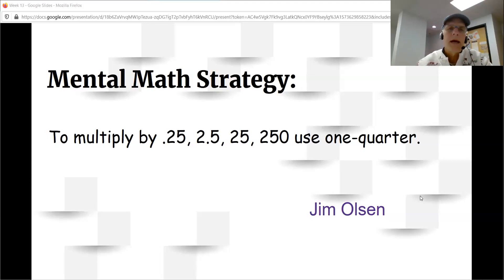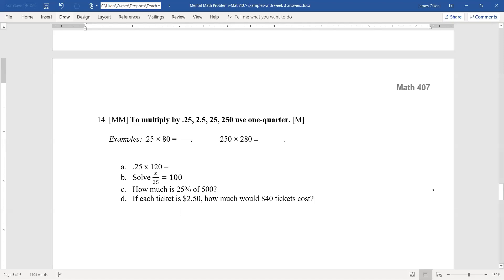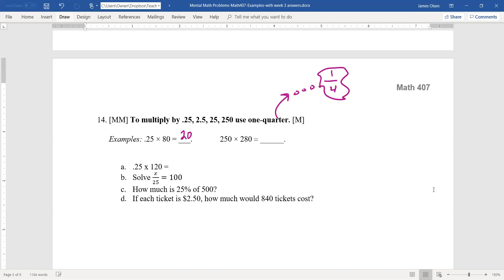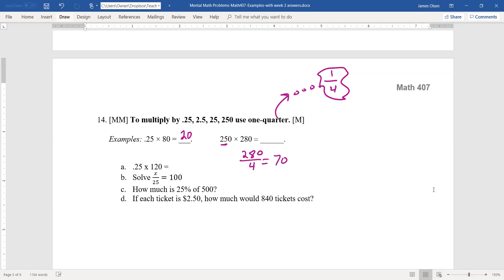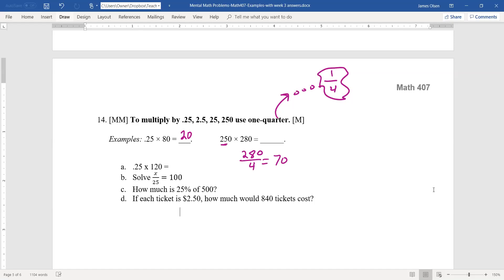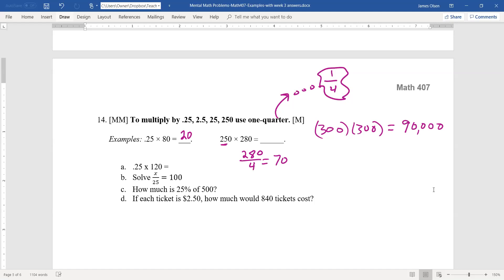How to multiply by .25, 2.5, 25, or 250 by Usng One-Quarter **Mental Math Strategy**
This strategy works when multiplying using the digits two-five.
It doesn't matter where the decimal point is (or the number of zeros) as long as you have 25.